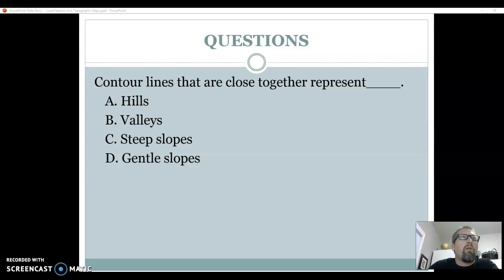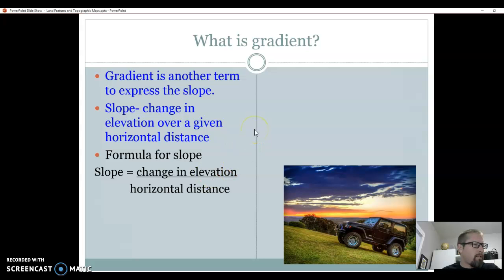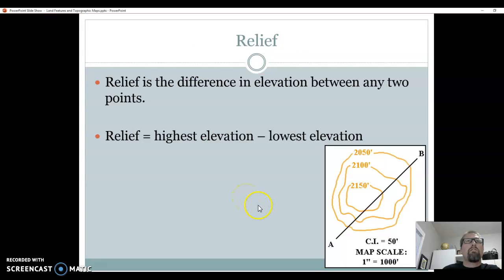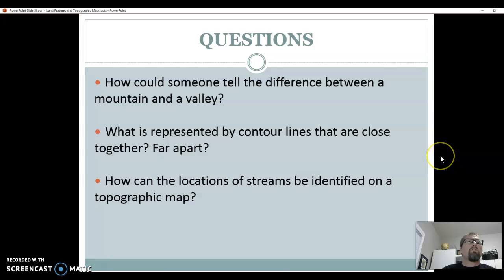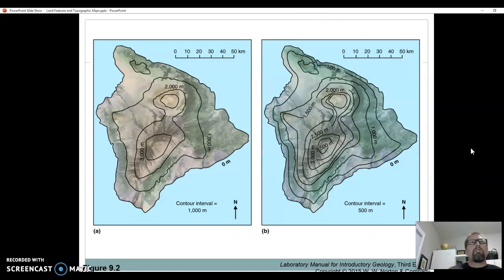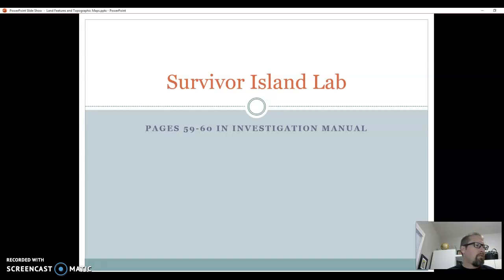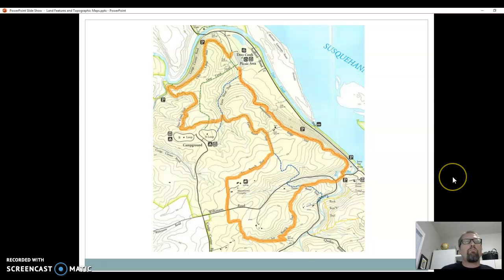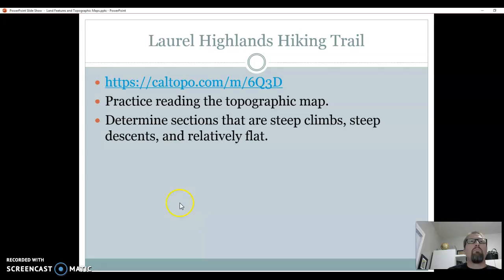Land Features/Topographic Maps Part 2